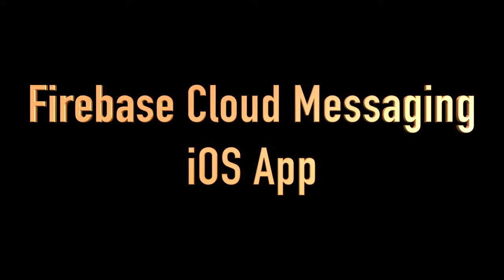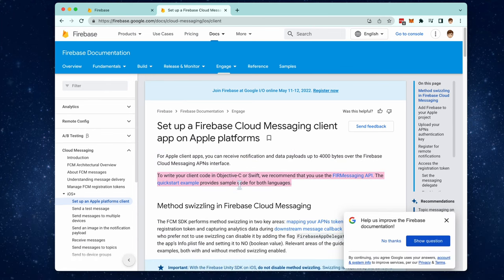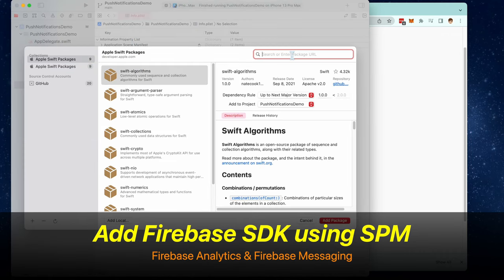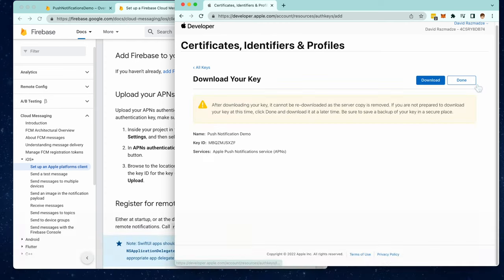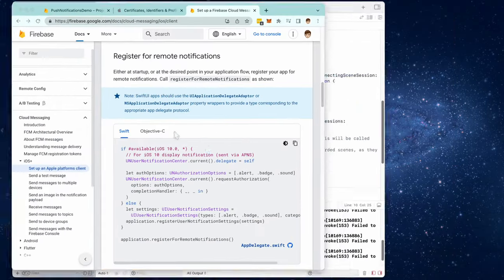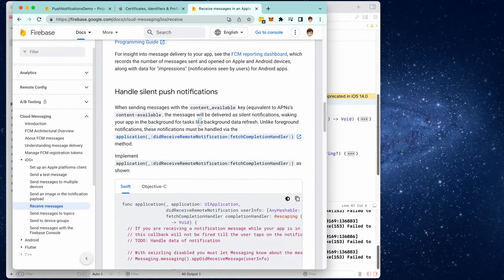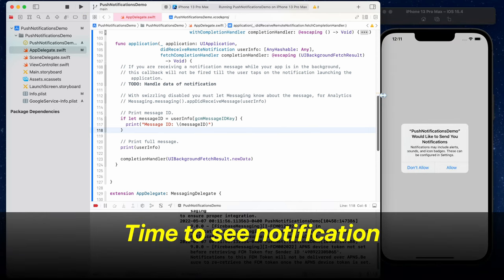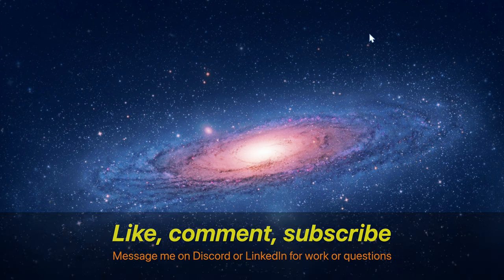iOS Tutorial: Push Notifications with Firebase Cloud Messaging (Swift, SPM, APNs, etc.)